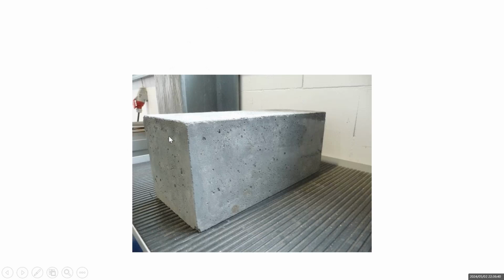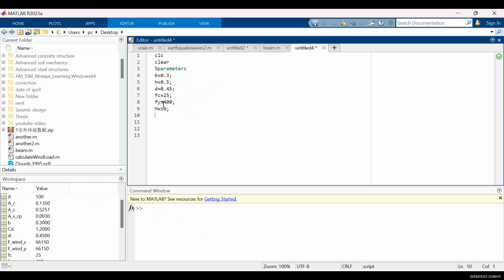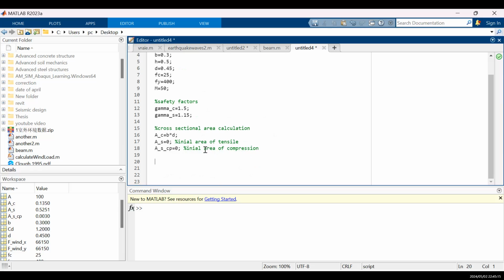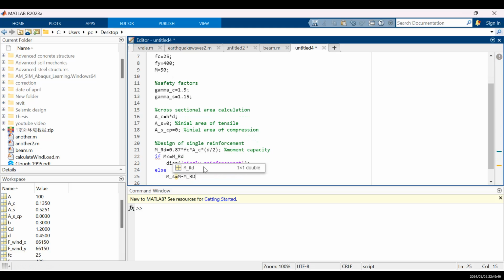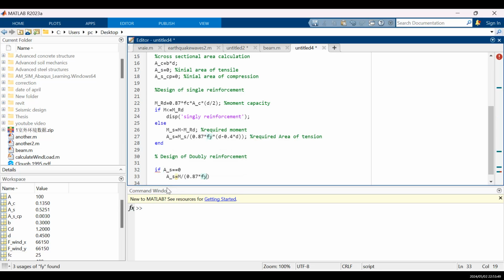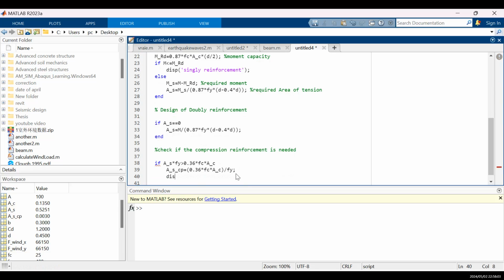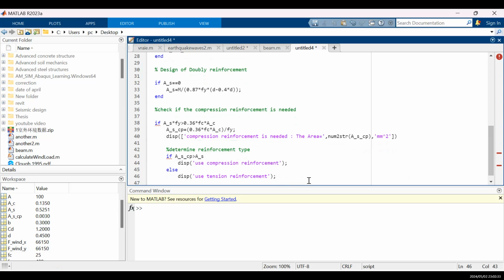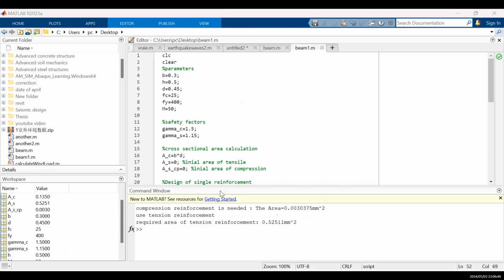Reinforced Concrete in Matlab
how to understand the doubly and singly reinforcement of a concrete design using matlab